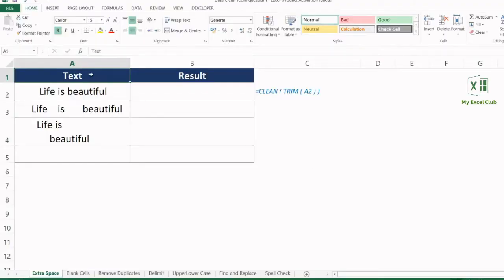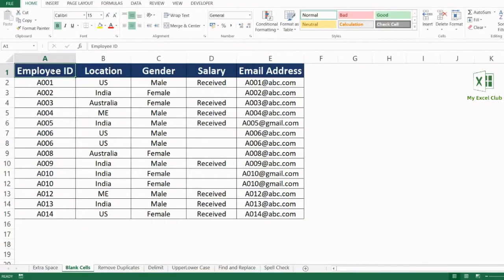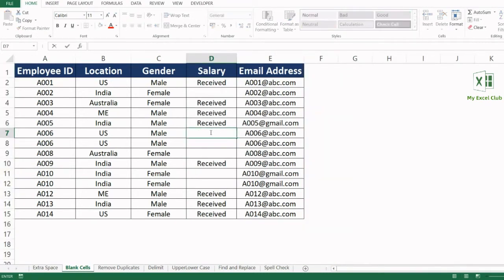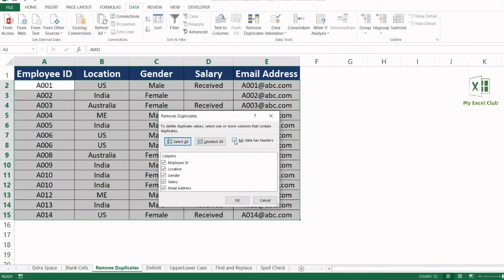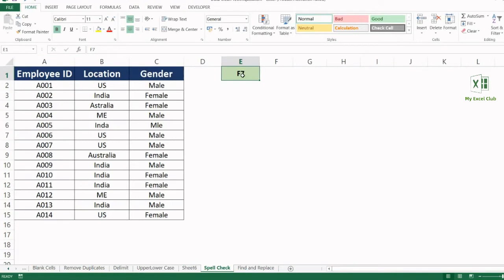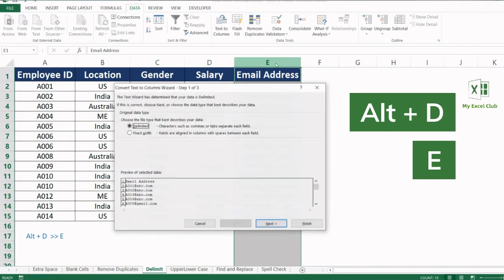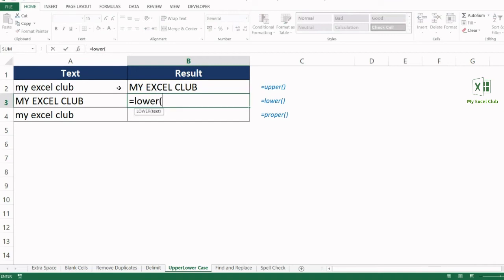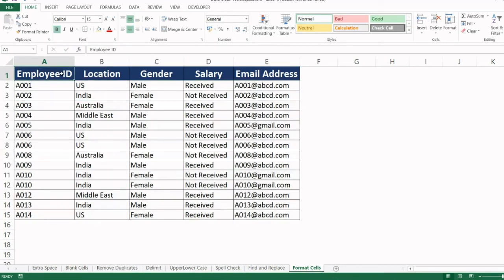How to Clean the Data in Excel - Amazing and Simple Techniques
In this video, I have covered Amazing and Simple Techniques on How to Clean the Data in Excel.
1. Get rid of Extra Spaces
2. Treat the BLANK cells
3. Remove Duplicates
4. Spell Check
5. Delimit / Split the data
6. Lower and Uppercase issues
7. Unwanted formatting

FREE VBA Tutorials (Learn VBA in less than an hour!)

Happy Learning!